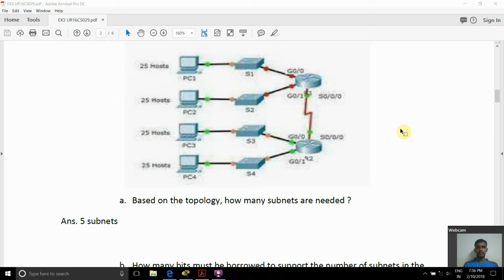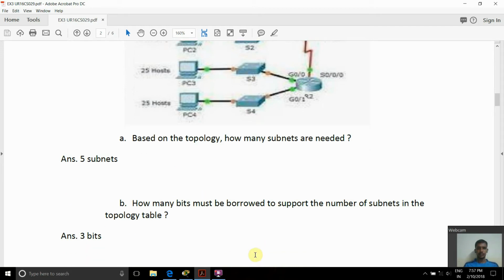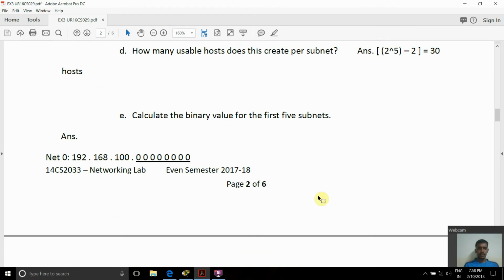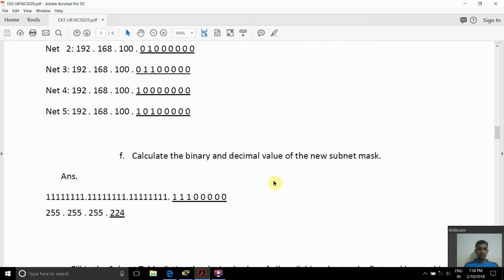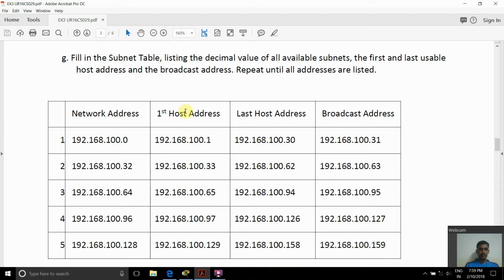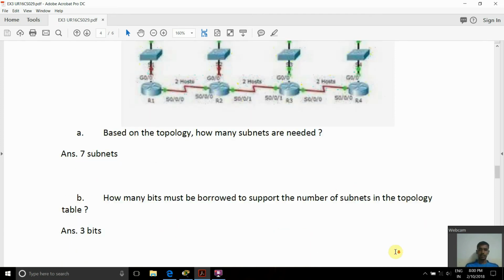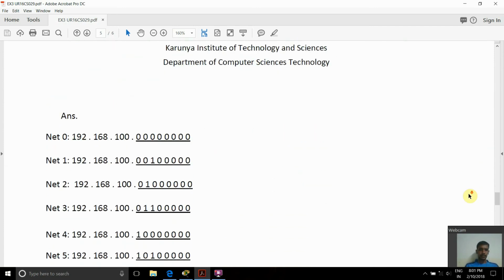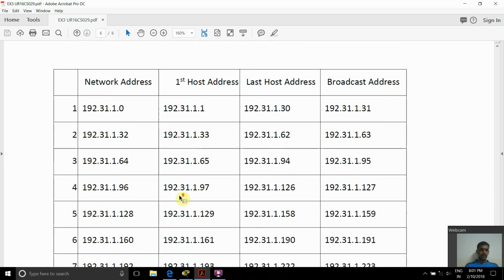Q and A in Subnetting.